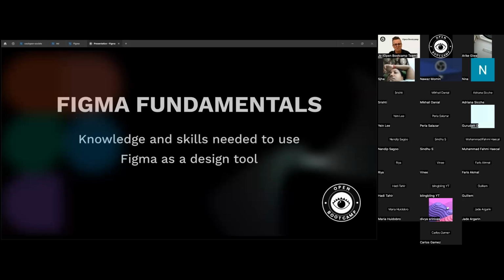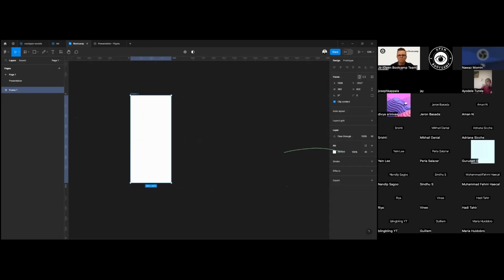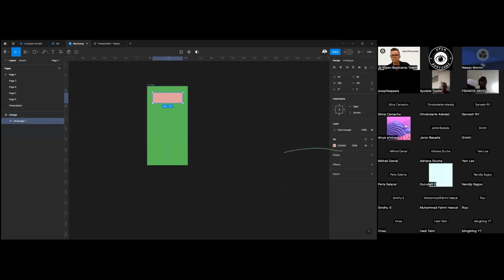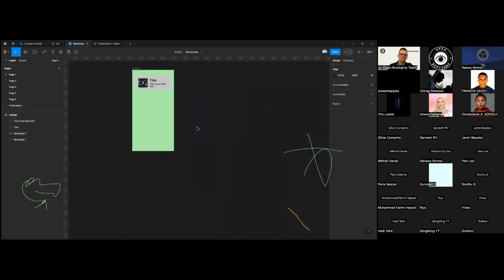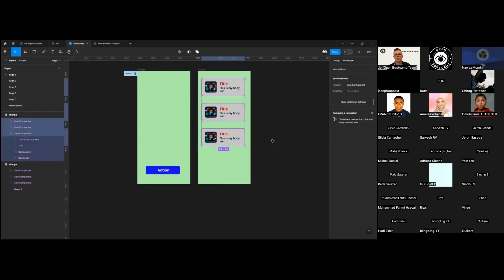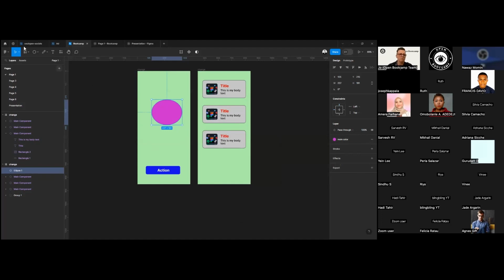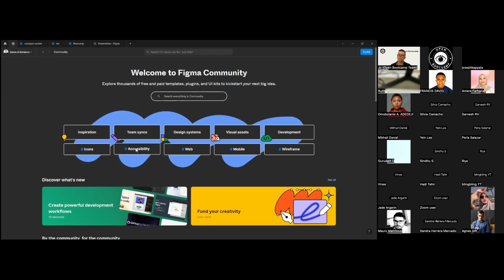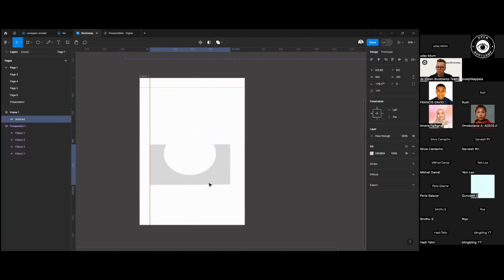Figma Fundamentals | uxuiopen.com Live Webinar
View our Free Figma Fundamentals Workshop and Create Stunning Designs with Confidence!

No prior design experience? No problem! This workshop is designed with beginners in mind.

Our friendly instructor Jo Ionescu will break down complex concepts into bite-sized, easy-to-understand lessons. By the end of the session, you'll have the confidence to take your first steps in designing stunning interfaces.

Join us at uxuiopen.com and get access to a detailed guide on how to become an advanced UX & UI designer.

This workshop was done by uxuiopen.com which is a part of the Open Bootcamp Initiative that aims to make higher education more affordable and accessible